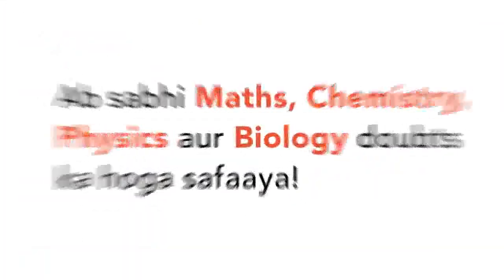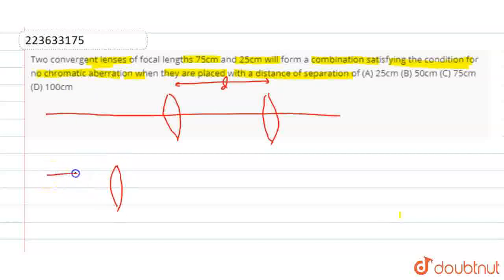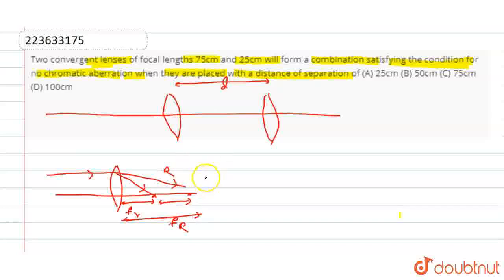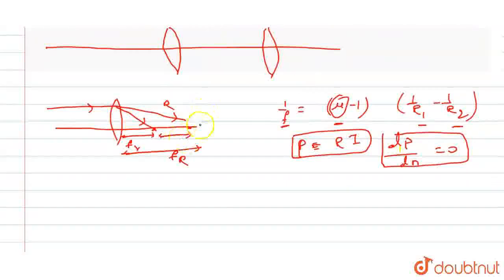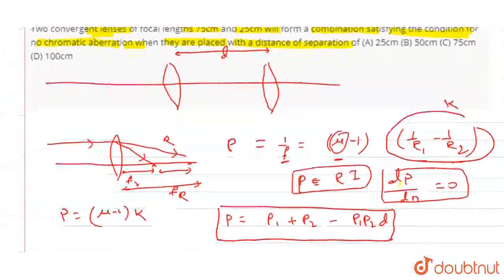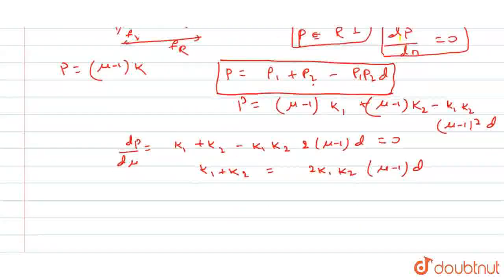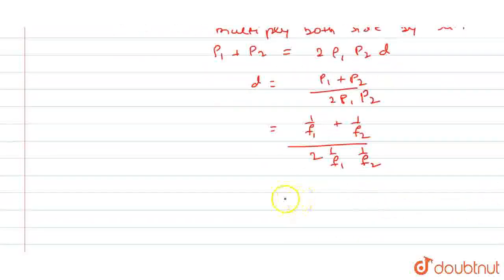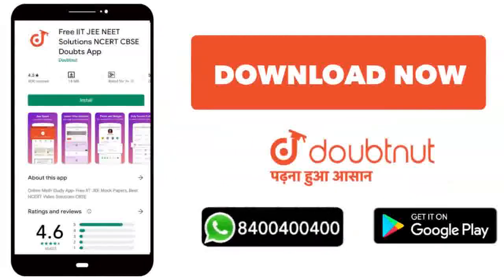Two convergent lenses of focal lengths 75cm and 25cm will form a combination satisfying the cond...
Two convergent lenses of focal lengths 75cm and 25cm will form a combination satisfying the condition for no chromatic aberration when they are placed with a distance of separation of (A) 25cm (B) 50cm (C) 75cm (D) 100cm
Class: 12
Subject: PHYSICS
Chapter: GEOMETRICAL OPTICS
Board:USER_ASKED

👉 Have Any Query? Ask Us.